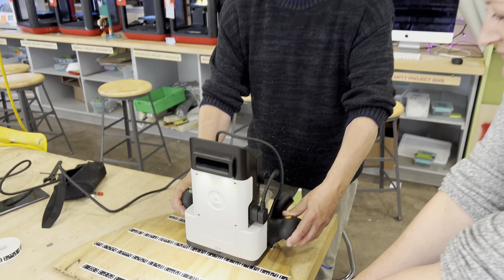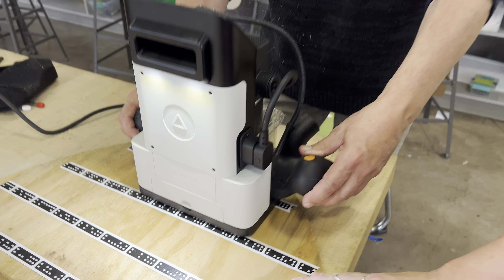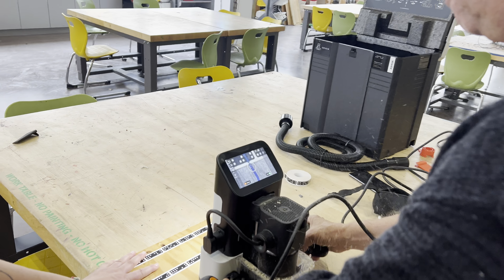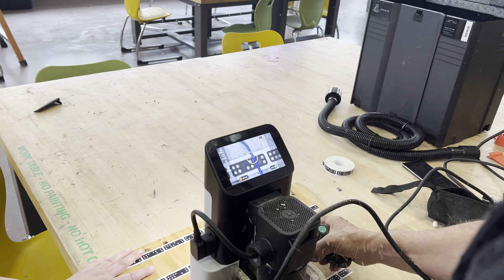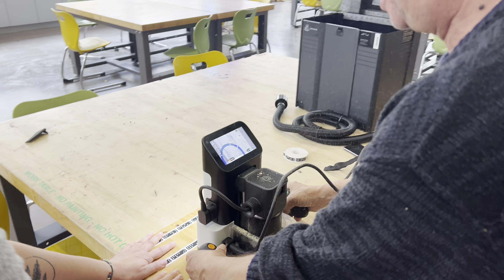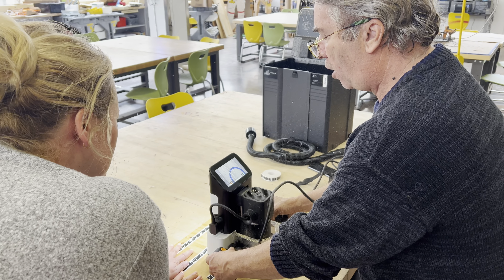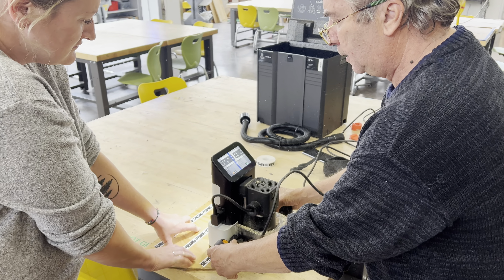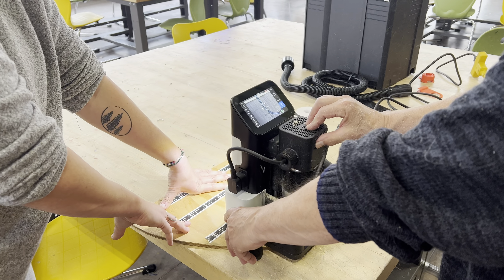Mr. Sostilio Demo's The Shaper